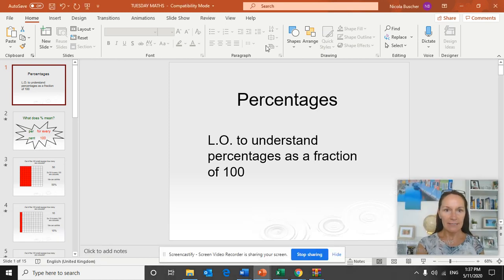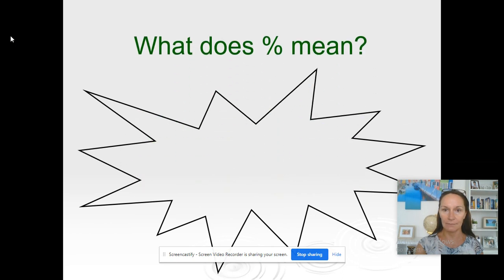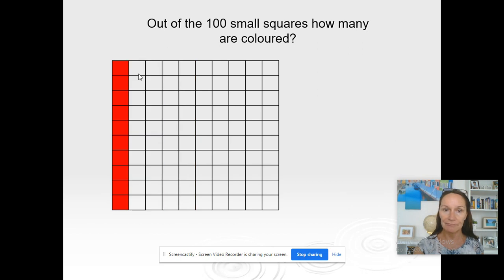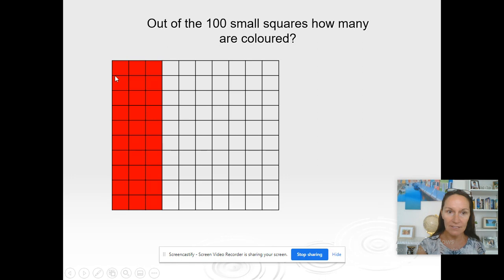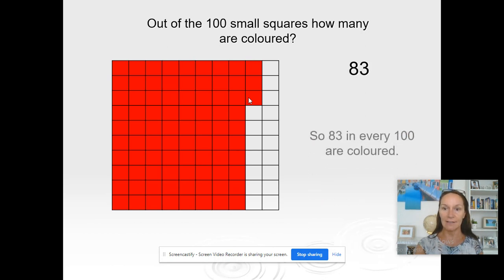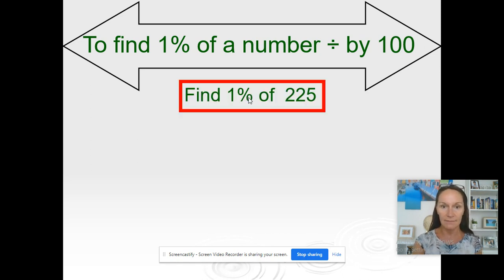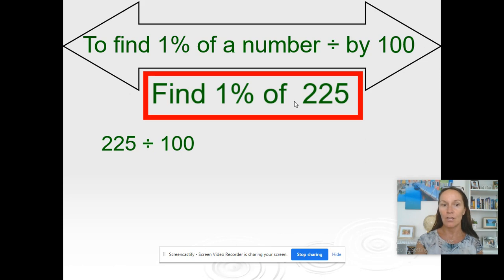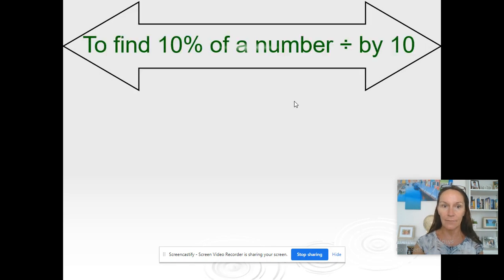Untitled: May 11, 2020 1:42 PM